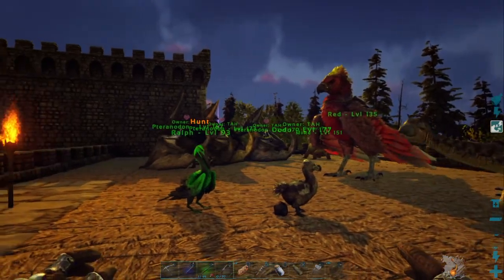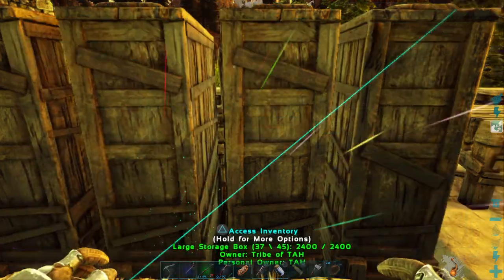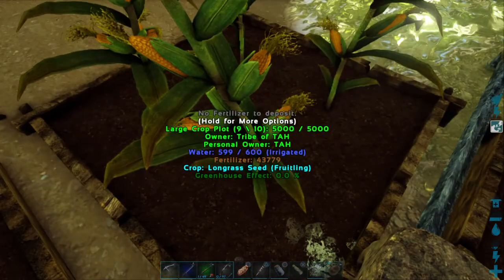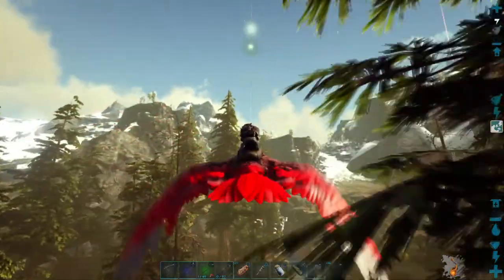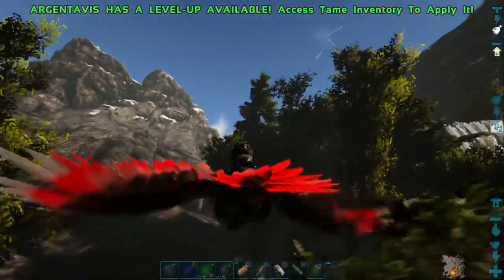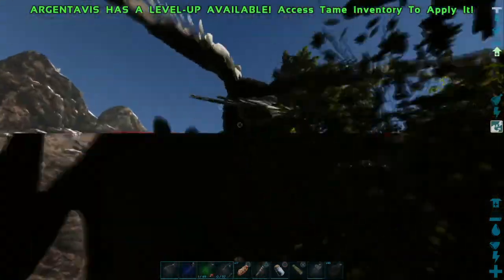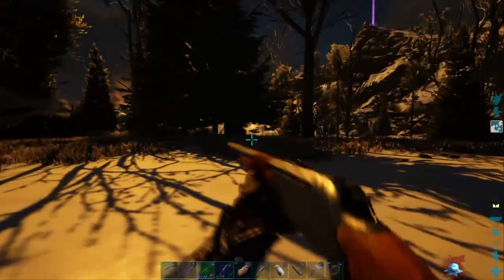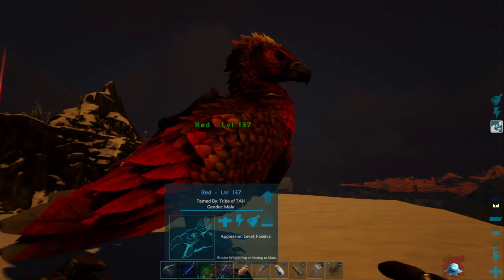ARK: Survival Evolved Day 51 on the Lost Island, we need an Argentavis upgrade.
This was Day 51 on the Lost Island map and we need to get us a better Argentavis so we try to tame some, what do we get?